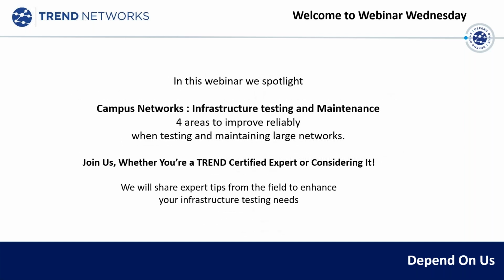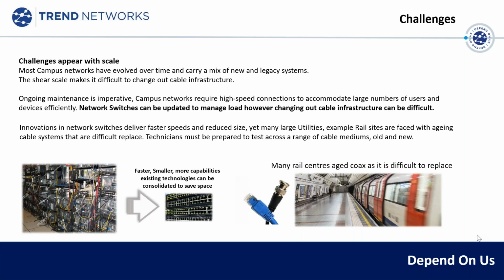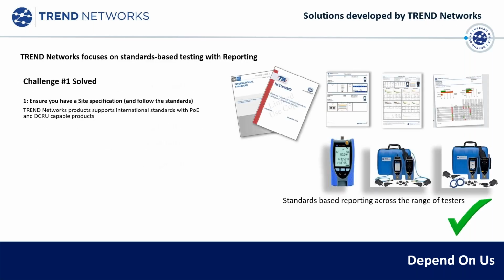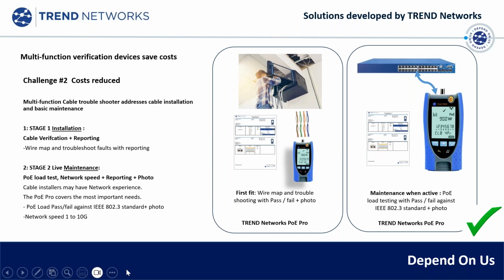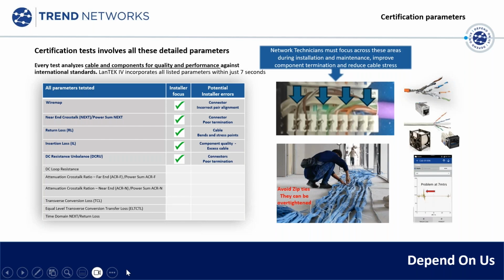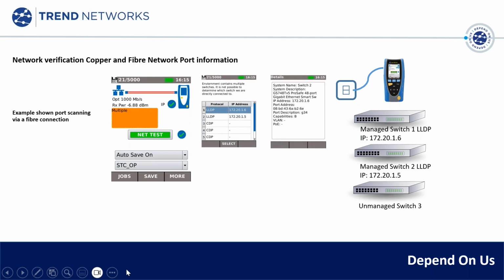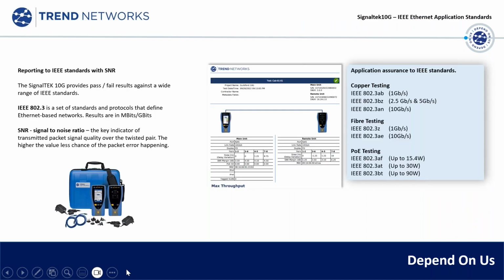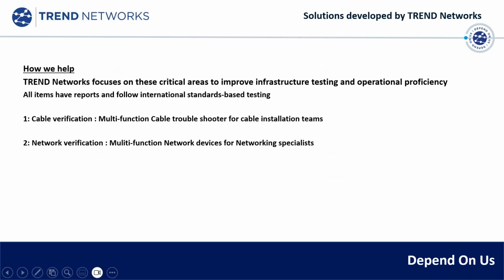Campus Networks Infrastructure Testing and Maintenance Webinar | English | 2025